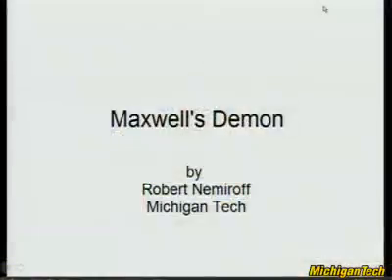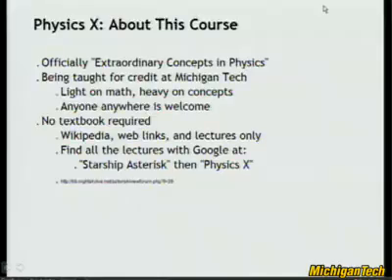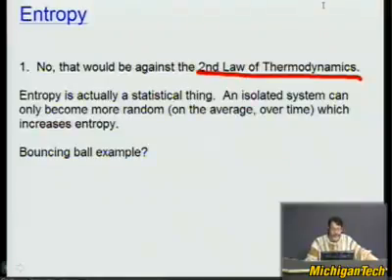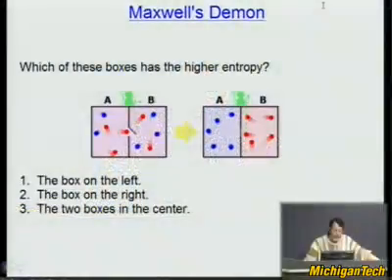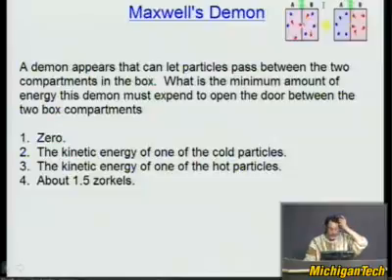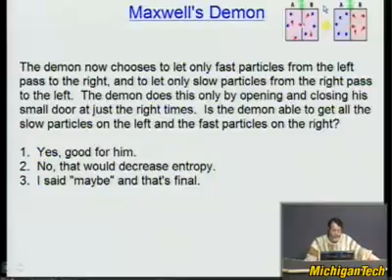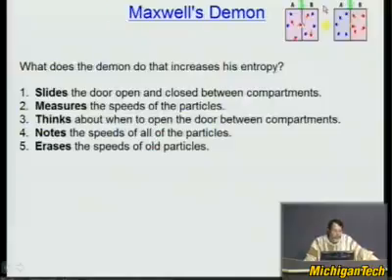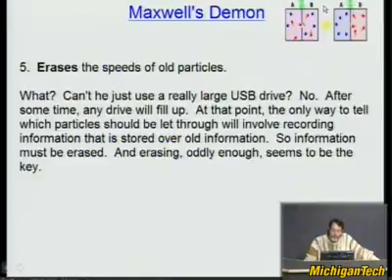Physics lecture extradinary concepts